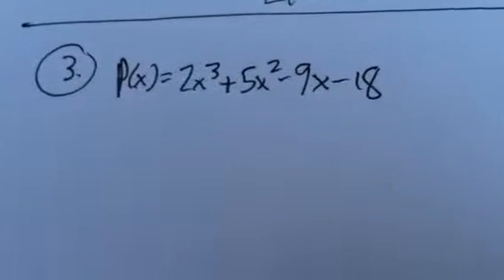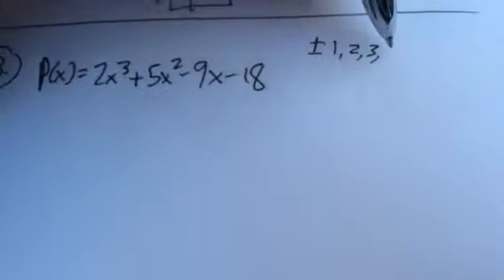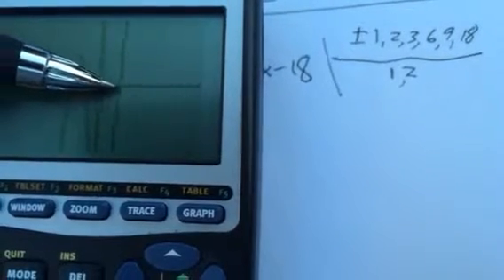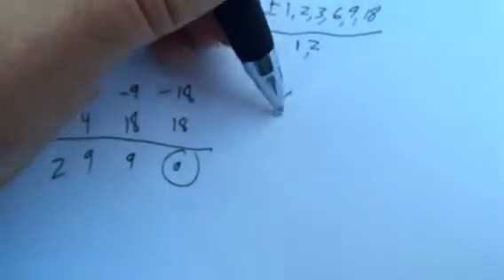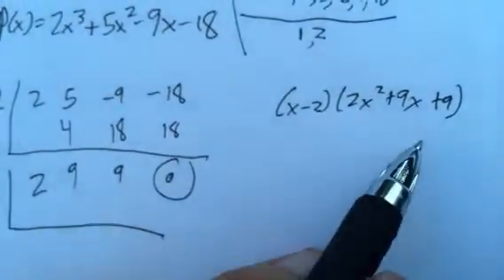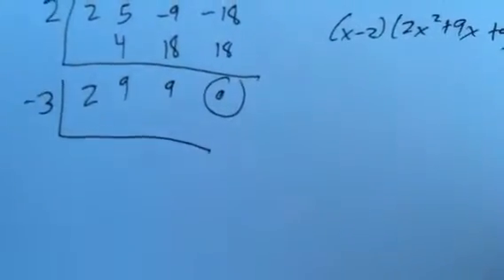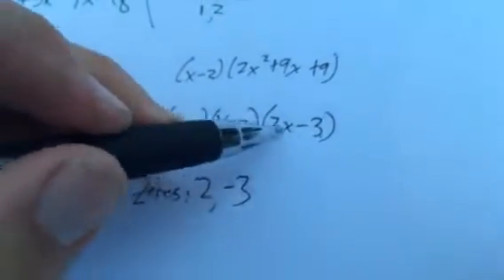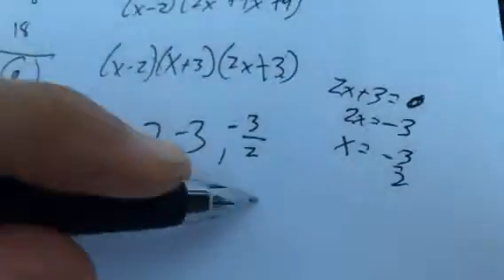M141 practice test 1 prob 03